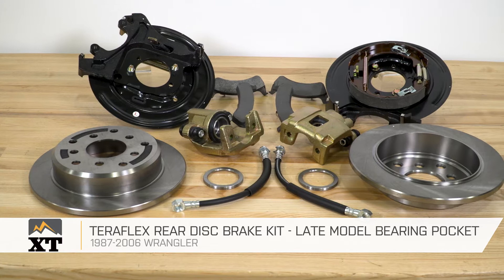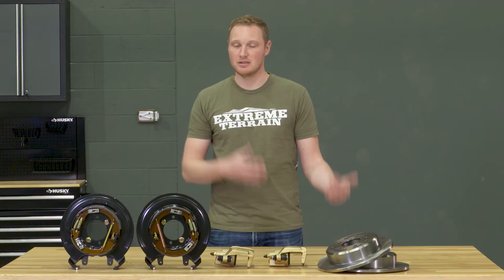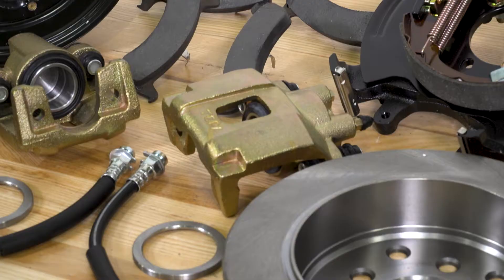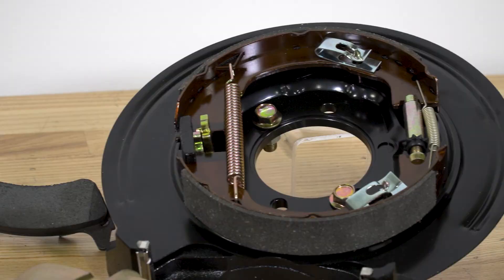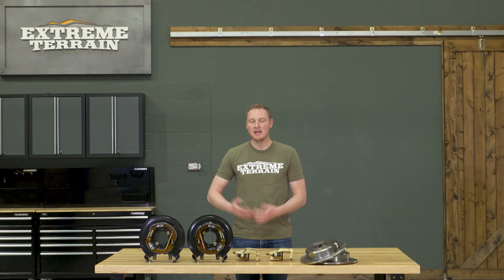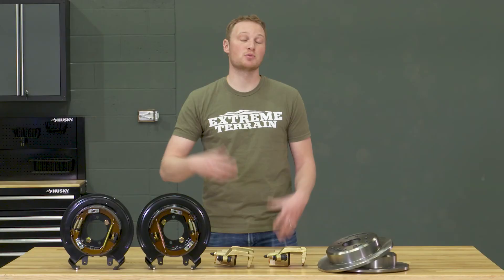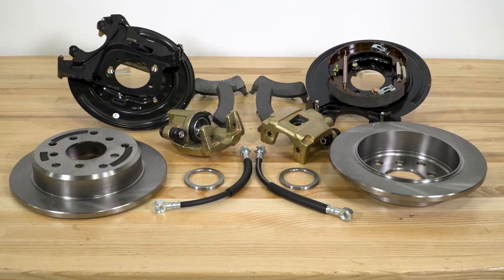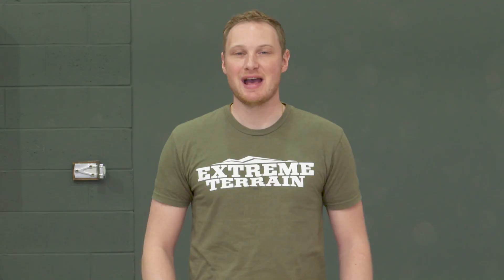Jeep Wrangler Teraflex Rear Disc Brake Kit (1987-2006 YJ, TJ) Review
Improved Braking Performance. If you want to improve braking performance on your Jeep, this Teraflex Rear Disc Brake Kit can help. Granted, the majority of your rig's stopping power comes from the front brakes. That means you get a little bit extra braking power by installing this kit. The main benefit is ease of maintenance, which anyone who's serviced drum brakes can understand how that works. Just know you can't reinstall the ABS tone ring if you have ABS on your Jeep. Also, be aware that you might have clearance issues between your wheels and the new calipers. You can put this rear disc brake kit on your 1987 to 2006 Wrangler YJ or TJ.

Complete Kit. You get all high-quality parts in the kit, making it a solid solution. Included in the kit are the backing plates, single piston calipers, rotors, pads, etc. There are some additional parts you might want to add, like the emergency brake cables.

Moderately Difficult Installation. This rear disc brake kit isn’t easy to install, but it certainly can be done by someone with some experience. If you haven't worked on brakes before, you might want to recruit help from a person who has. Plan on spending about 3 or more hours for the installation. You'll need quite a few tools to successfully complete the job. Don't be ashamed if you decide to have a shop do the work.

This Teraflex Rear Disc Brake Kit is made within exact tolerances to ensure crucial stopping power that larger tires and extreme off road situations require!

Item J13944
MPN# 4354420